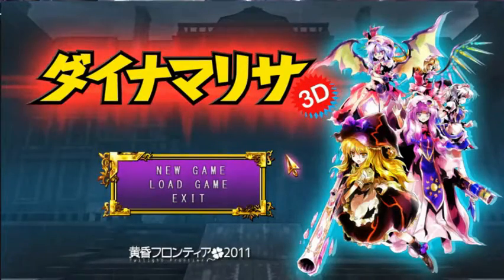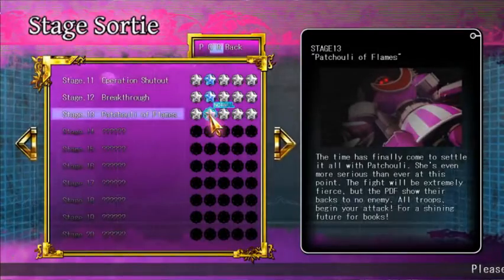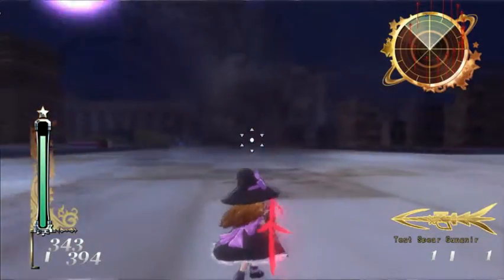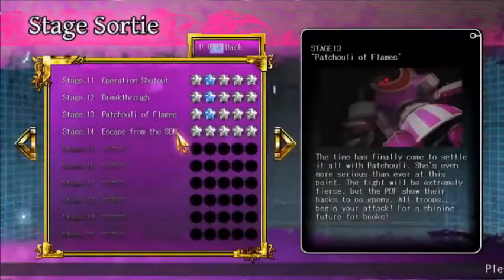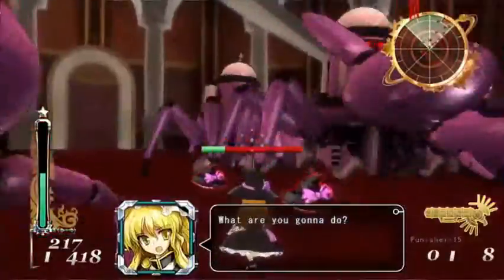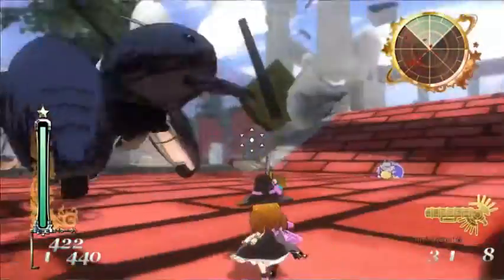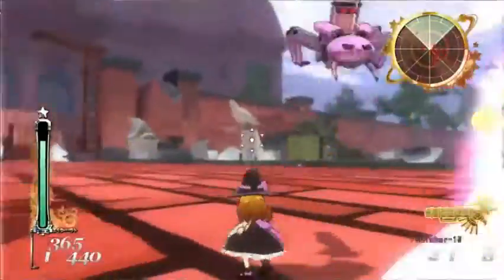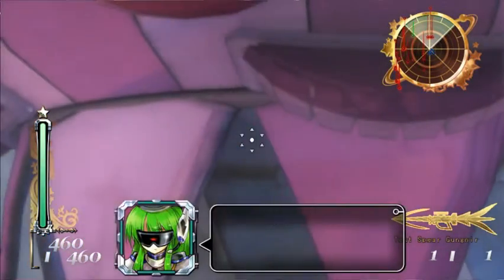DynaMarisa 3D [TouHou] Speedrunning Tutorials | Stages 13 through 16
This episode contains ConaRikan's speedrunning tutorials for Stages 13, 14, 15 and 16.  Remember, the weapon spotlight is STILL to come.